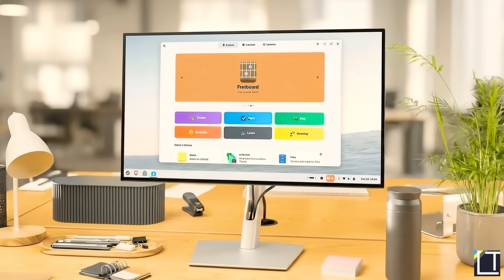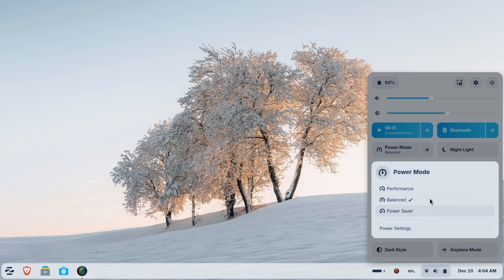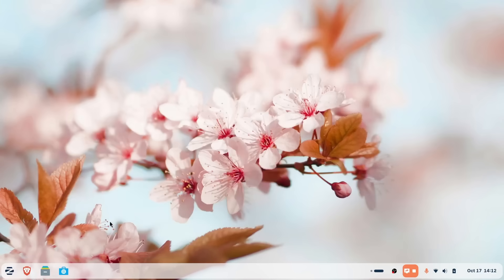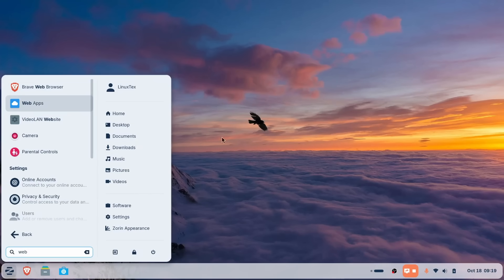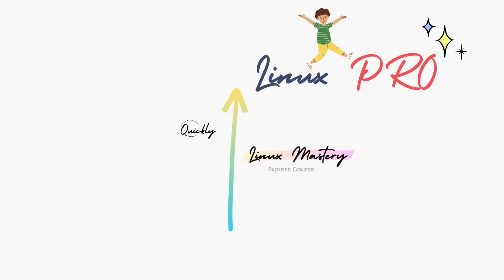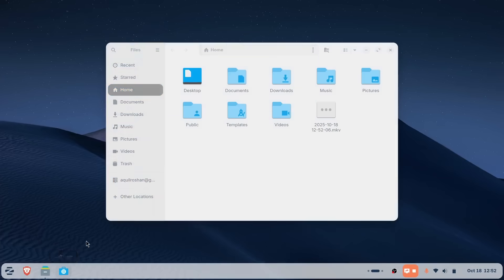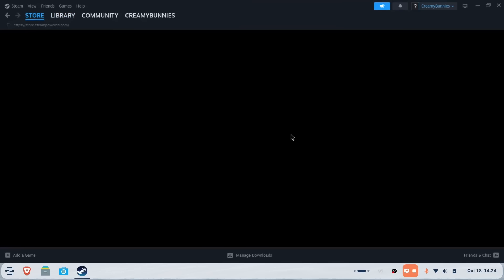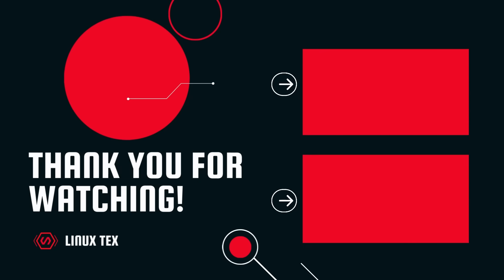Top 5 INSANE Zorin OS Features You Can't Get On Ubuntu (#3 is a Game-Changer)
Is Zorin OS 18 the new king of beginner-friendly Linux distros in 2025? After testing both Zorin OS 18 and Ubuntu 25.10 side by side, I discovered 5 major reasons why Zorin OS might be the better choice for most users, especially if you're switching from Windows to Linux.

In this video, I compare Zorin OS vs Ubuntu and show you exactly what makes Zorin OS stand out. From its chameleon-like desktop UI that adapts to your workflow, to out-of-the-box Windows app support with Wine 10, to the revolutionary Web Apps tool that closes the Linux app gap, Zorin OS 18 is making a serious case for being your next daily driver Linux distro.

If you've been wondering which Linux distribution to install in 2025, whether Ubuntu is still the best Linux distro for beginners, or how Zorin OS handles Windows apps and games, this comprehensive comparison has all the answers.

✅ How Zorin OS 18 compares to Ubuntu 25.10 in 2025
✅ Windows app compatibility on Linux (Wine 10 integration)
✅ Best Linux distro for Windows users switching to Linux
✅ Desktop customization: GNOME 49 vs Zorin Desktop
✅ Phone integration with Zorin Connect vs GSConnect
✅ Window tiling features for Linux productivity

🚀 LEVEL UP YOUR LINUX SKILLS

Learn Linux from zero to hero in hours, not months. Perfect for beginners and intermediate users who want to master the command line, system administration, and essential Linux tools.

💬 LET'S DISCUSS

Do you agree that Zorin OS has taken the crown from Ubuntu? Or is Ubuntu still the king for you?

Timestamps:
0:00 Introduction
0:53 #5 The Chameleon UI
3:09 #4 Windows App Aupport
5:02 #3 Web Apps
7:01 #2 Zorin Connect
8:31 #1 Powerful Tiling
10:09 My Personal Thoughts